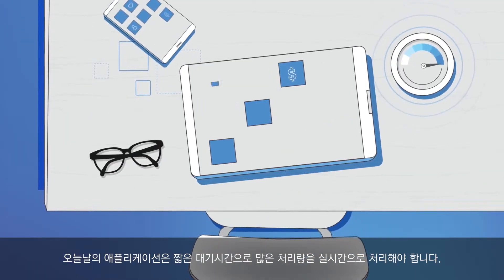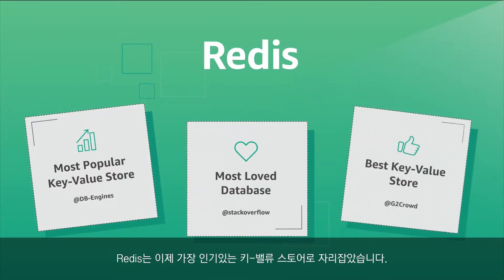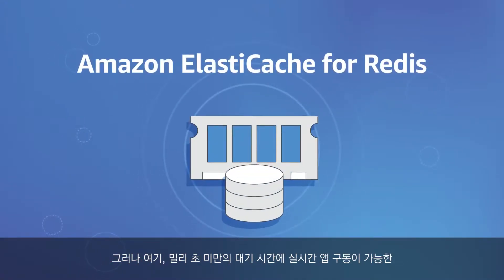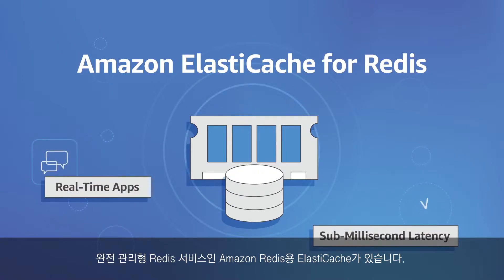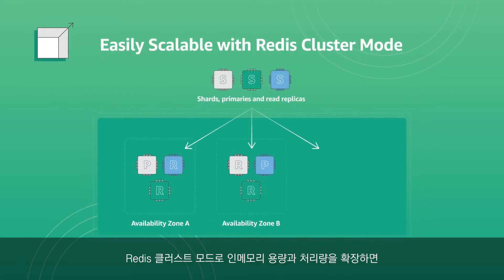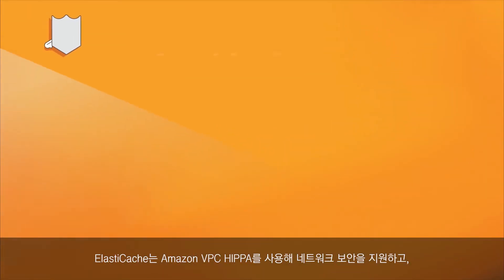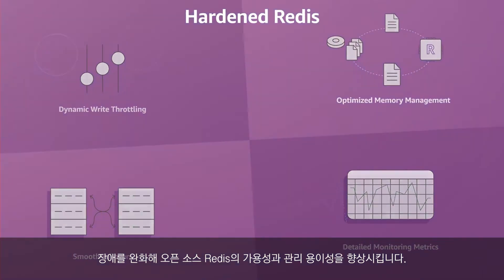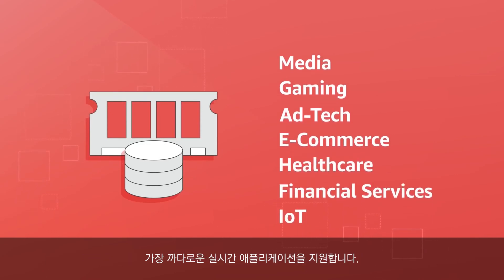Amazon ElastiCache for Redis 서비스 소개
Redis용 Amazon ElastiCache는 인터넷 규모의 실시간 애플리케이션을 지원할 수 있도록 1밀리초 미만의 지연 시간을 제공하는 놀랍도록 빠른 인 메모리 데이터 스토어입니다. 오픈 소스 Redis를 기반으로 구축되고 Redis API와 호환되는 Redis용 ElastiCache는 Redis 클라이언트와 연동되며 개방형 Redis 데이터 형식을 사용하여 데이터를 저장합니다. 자가 관리형 Redis 애플리케이션은 코드 변경 없이 Redis용 ElastiCache과 원활하게 연동될 수 있습니다.  더 자세한 것은 를 참고하세요.